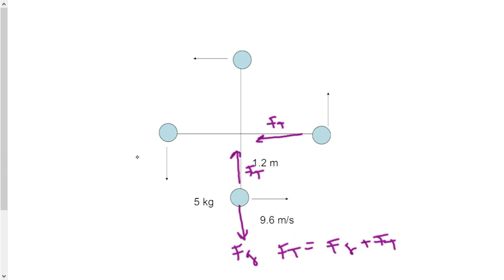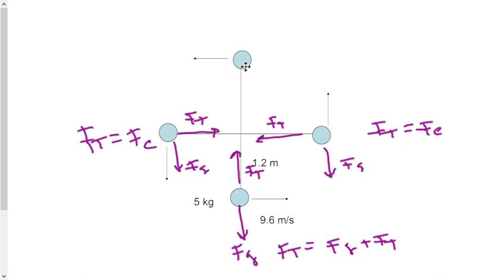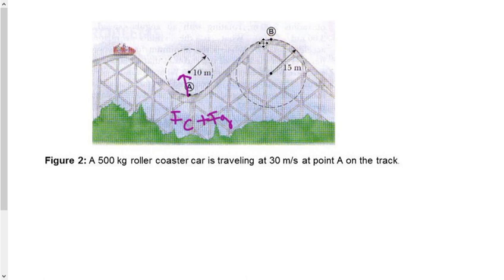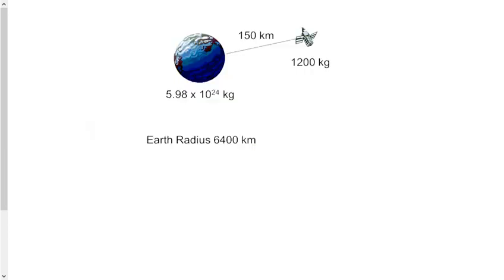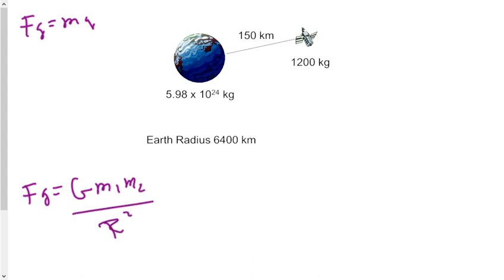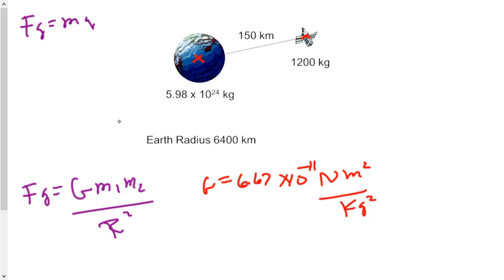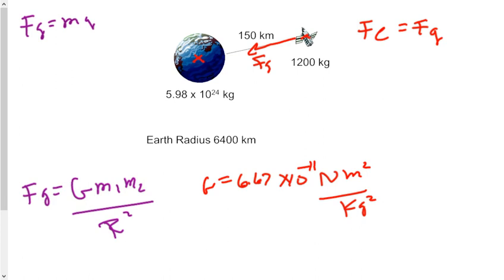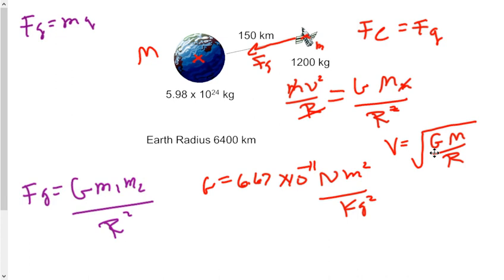A.P. Physics 1 Test Cram Video 13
This is a cram video that covers more examples of centripetal acceleration.